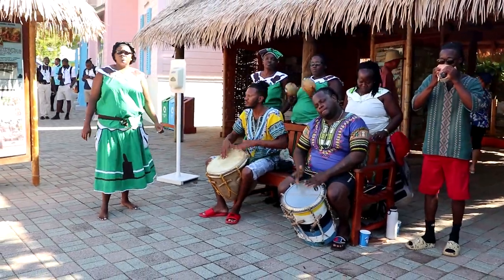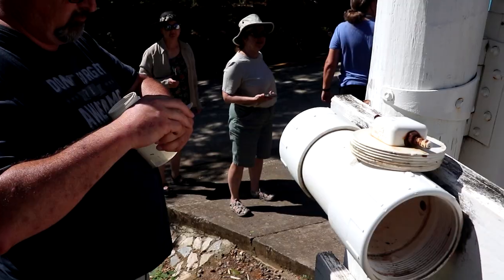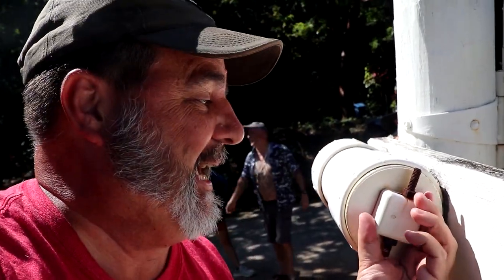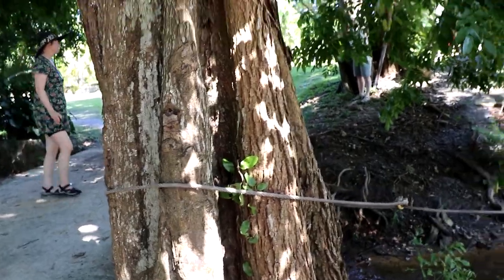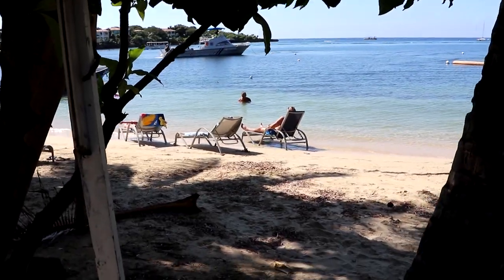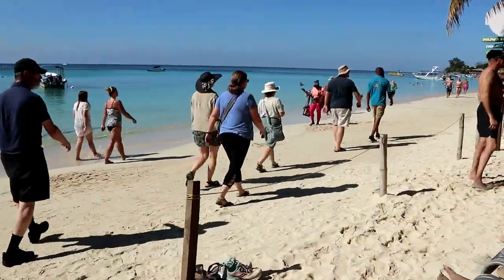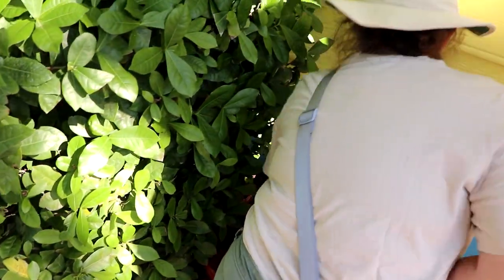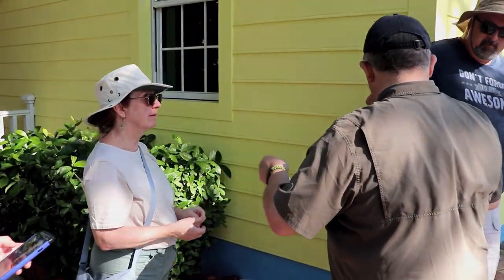Caribbean Cache Tour TWO - Episode 7 Roatán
This was a fabulous island to geocache on and we had a wonderful guide to drive us where we wanted to go and show us the sites. Join us for geocaching fun on the island paradise of Honduras.